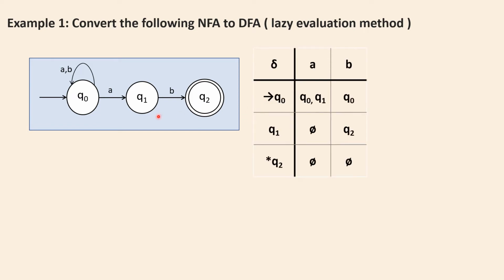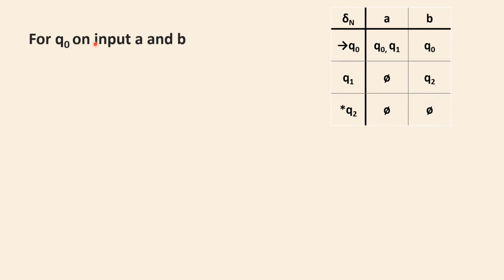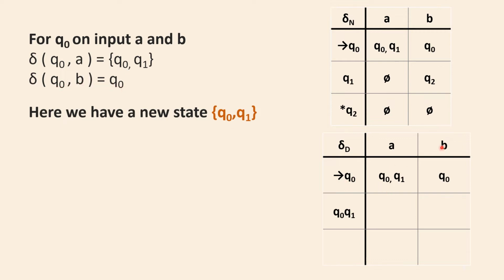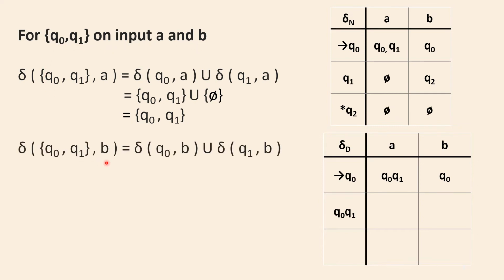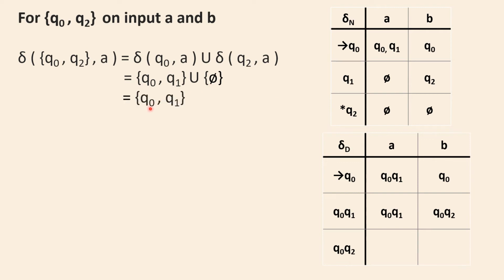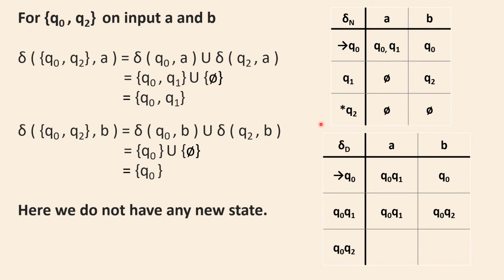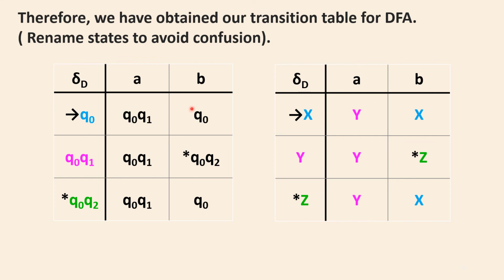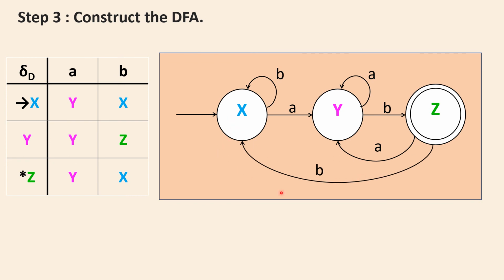Theory of Computation - Video 9 - Conversion of NFA to DFA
Example : Conversion of NFA to DFA